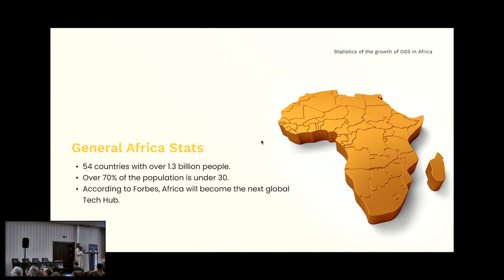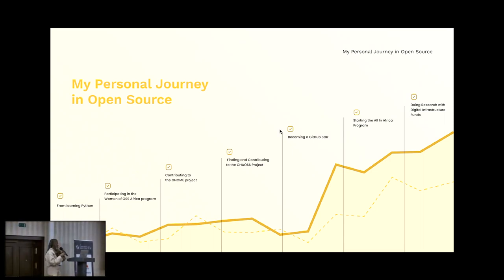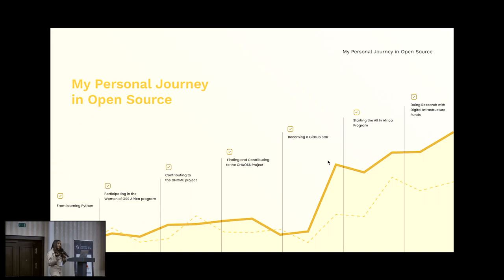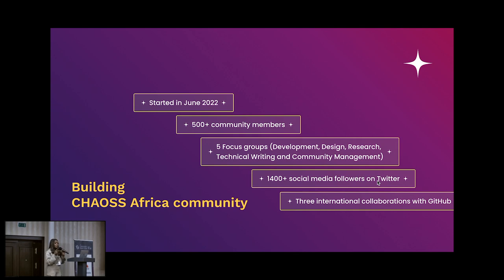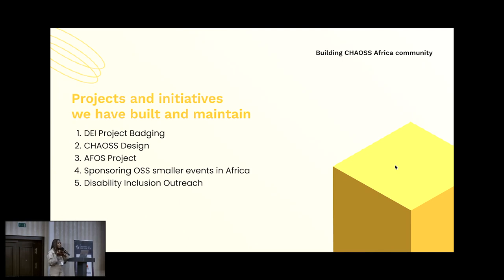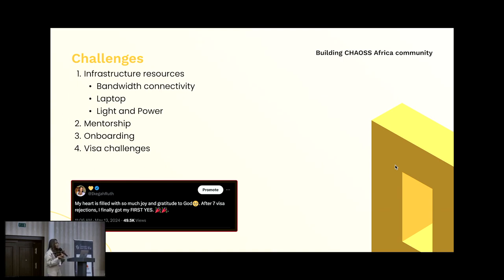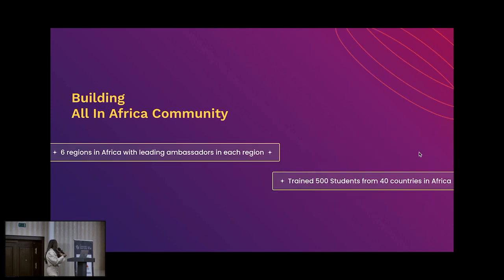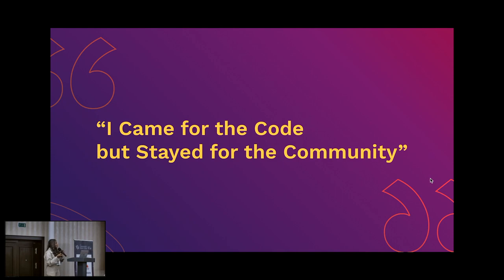From Local Roots to Global Impact: Building an Inclusive Open Source Community in Africa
The rapid growth of the global open source community has led to the expansion of numerous projects, including the establishment of chapters in diverse regions such as Africa. This talk will explore the unique experiences and insights gained from leading an African chapter of the CHAOSS project, highlighting both the challenges faced and the victories achieved along the way. It will discuss the growth of the open source movement in Africa and emphasize the importance of building a diverse and inclusive community. Ruth will also share the role of partnerships in fostering growth and provide valuable insights and best practices for other global open-source projects looking to establish or strengthen their presence in the African region.

*Ruth Ikegah*
Open Source Program Manager at OSPO Now

Ruth Ikegah is an Open Source Program Manager, Technical Writer, GitHub Star, and Public Speaker. She serves as the Community Lead at CHAOSS Africa, working to improve the health of Open Source communities on the continent. She also doubles as a maintainer in the Diversity, Equity, and Inclusion (DEI) working group at the CHAOSS Project.
Ruth's impressive professional journey is marked by her unwavering commitment to open source technology; as an open source advocate, she has made significant contributions to numerous projects and has played a pivotal role in fostering a collaborative and inclusive environment within the community. Through her advocacy efforts, she has inspired countless individuals to embrace open-source principles and contribute their own unique skill sets to the ever-evolving landscape of technology. As a result of her commitment and consistency, she has received multiple open source awards from GitHub, Google, Women Who Code and She Code Africa